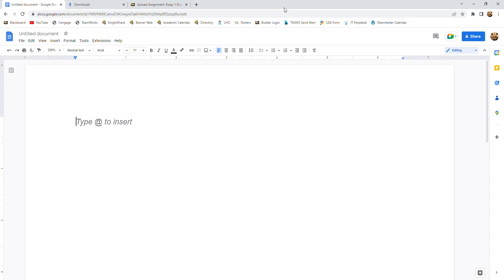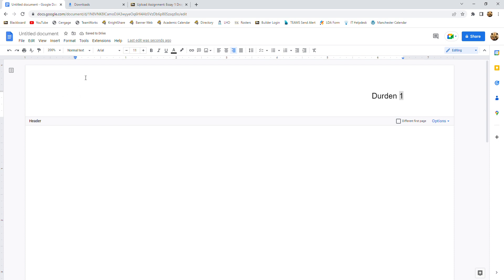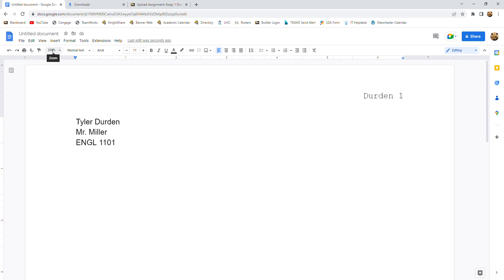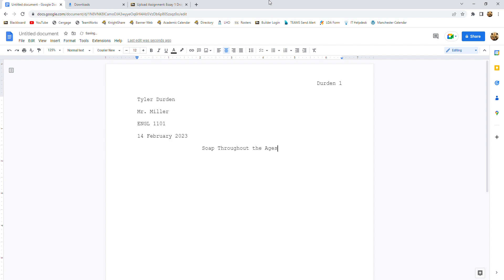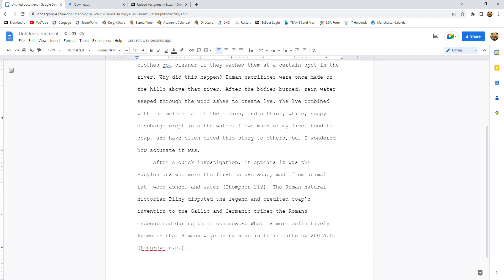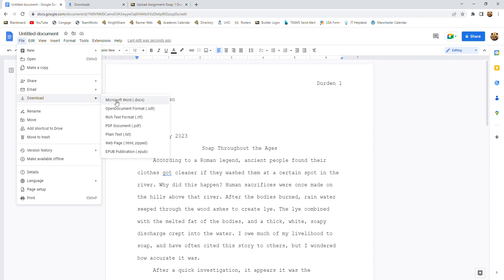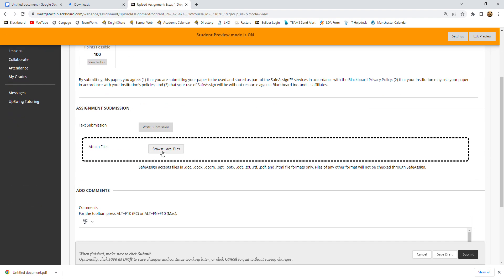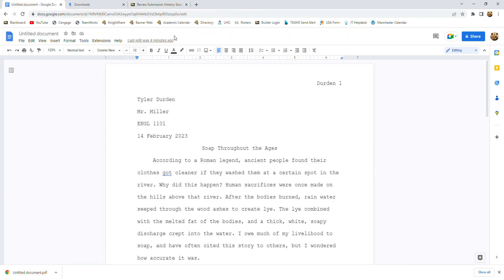Formatting an MLA Paper in Google Docs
This video will show you how to format an MLA paper from scratch in Google Docs.